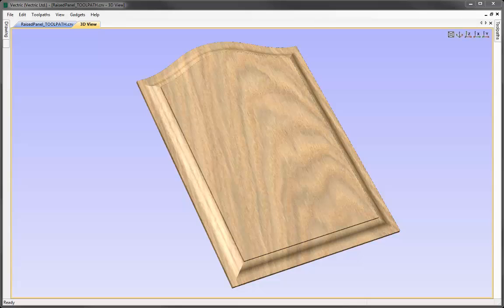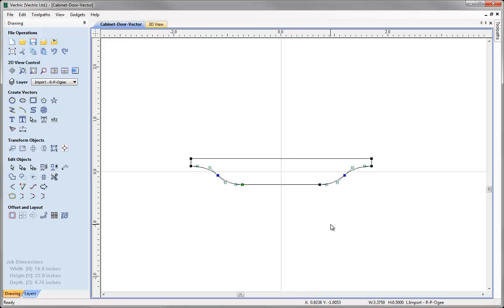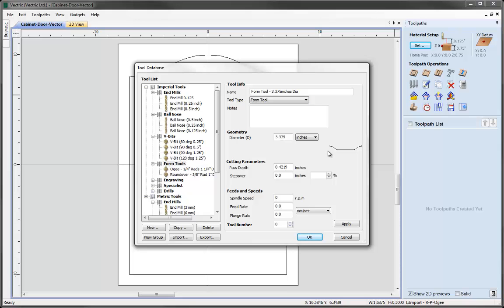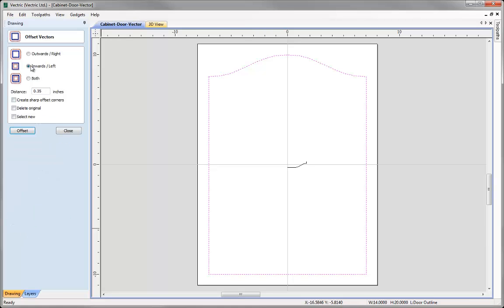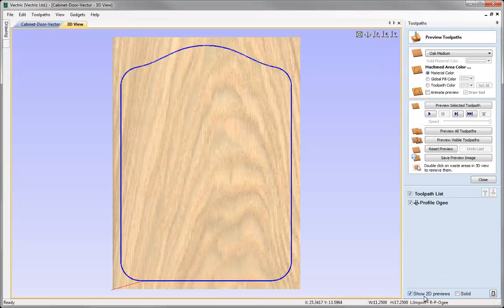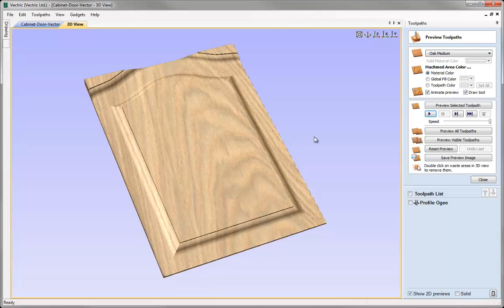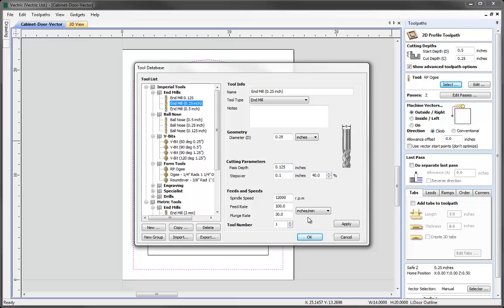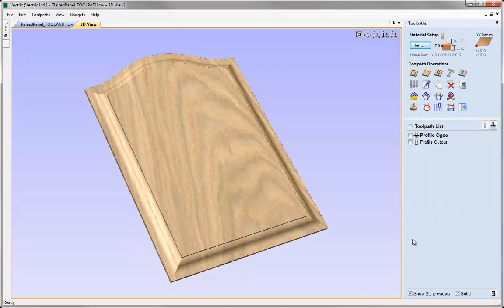Vectric V8 Tutorials - Raised Panel 2D Toolpathing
This video shows the process for adding a specially shaped cutter to the tool database and then how to use that to profile the edge of a raised panel for a cabinet door.